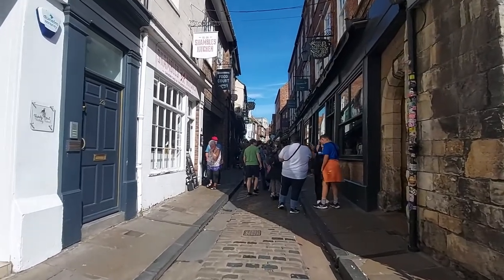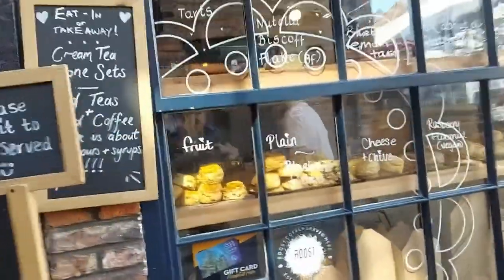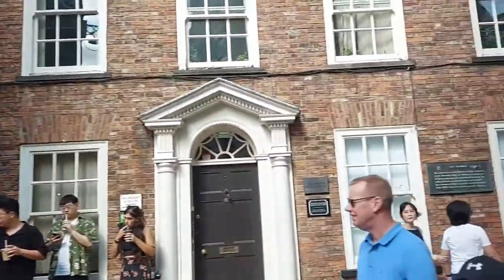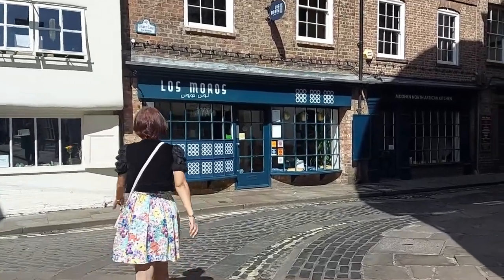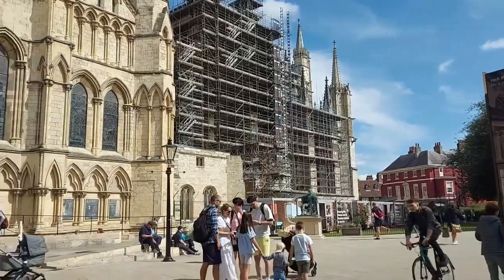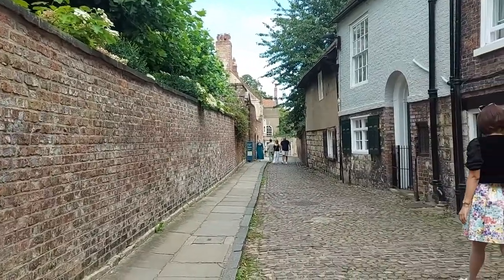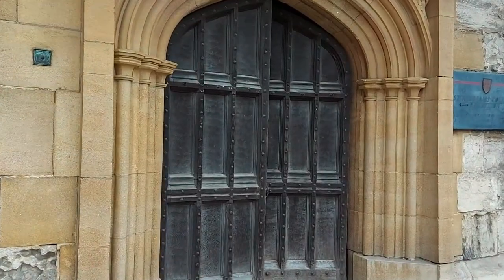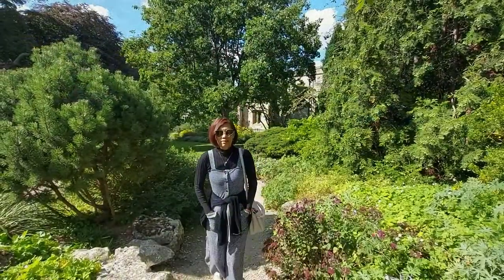Why you need to come here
York is a walled city in northeast England that was founded by the ancient Romans. Its huge 13th-century Gothic cathedral, York Minster, has medieval stained glass and 2 functioning bell towers. The City Walls form a walkway on both sides of the River Ouse. The Monk Bar gate houses an exhibition tracing the life of 15th-century Plantagenet King Richard III.

Credit:
Clifford's Tower picture